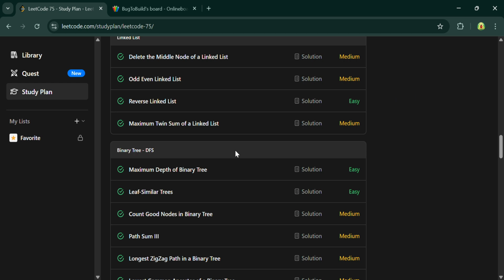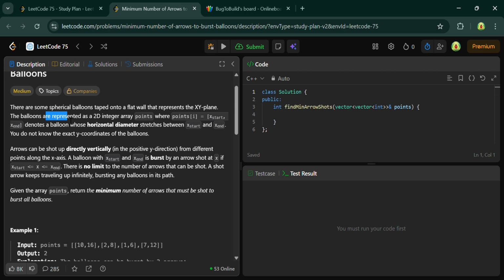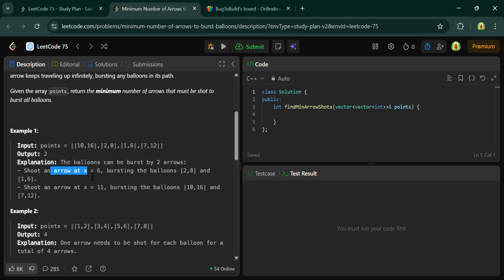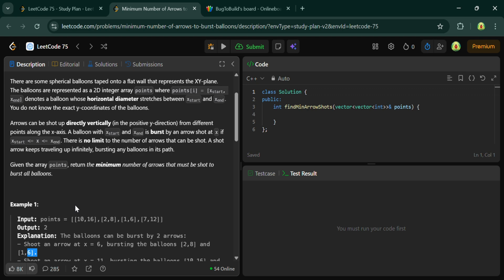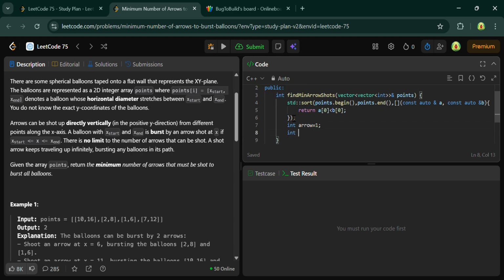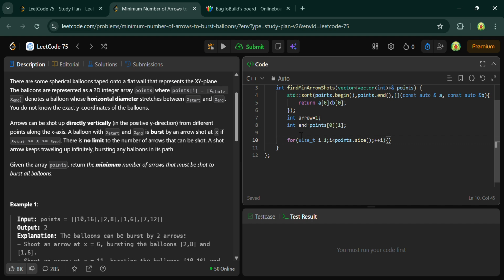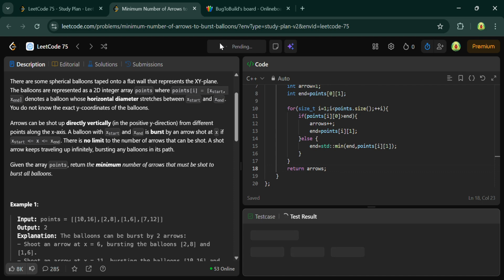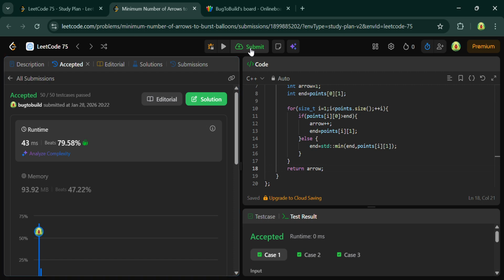LeetCode 75 | Minimum Number of Arrows to Burst Balloons | Leetcode - 452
LeetCode Linked List Solution explained step by step in C++.

In this video we solve a Linked List coding problem from LeetCode and explain the approach clearly to help beginners understand data structures and coding interview questions.